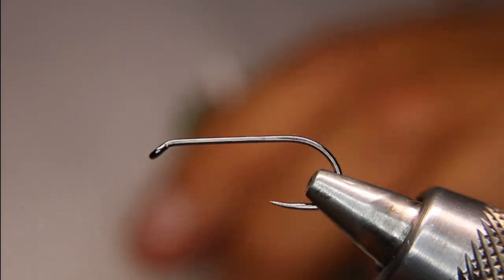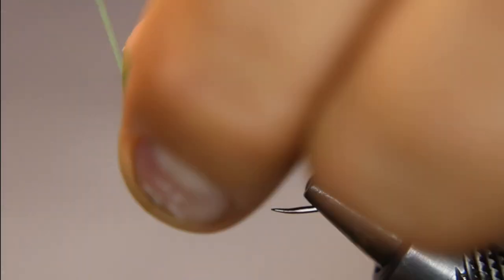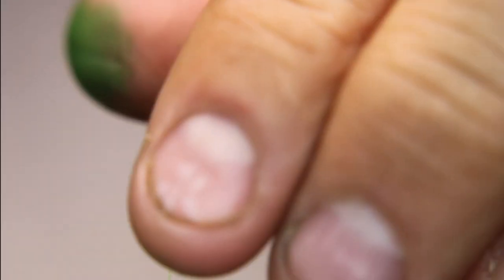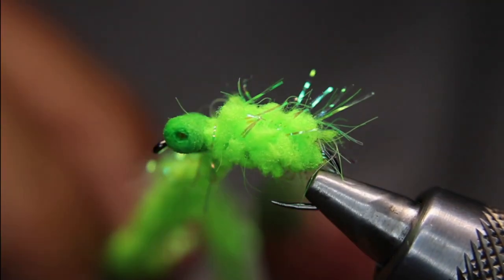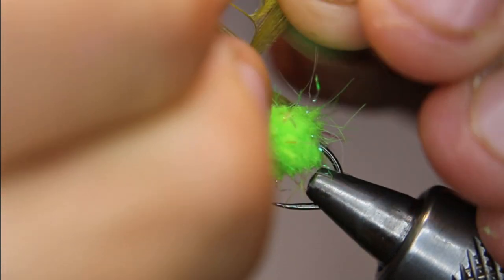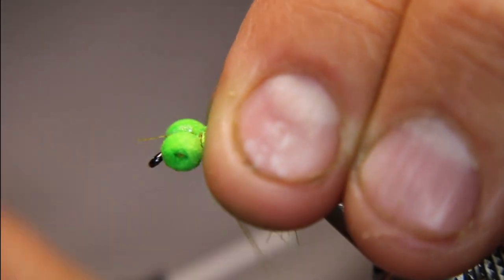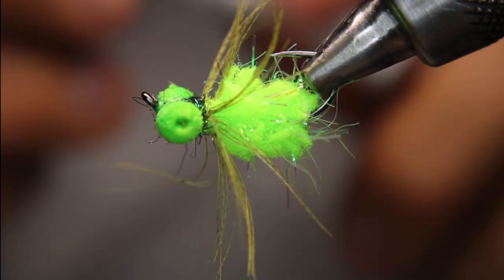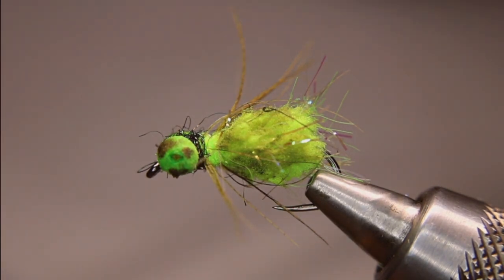Deb's Dragon Booby Style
In today’s video, Rick (The FlyFish Fanatic)™ will be tying a Dragon Fly Pattern. This is my take on @Deb Paskel’s freshly molted Dragon. This pattern is simple yet effective. Deb tried hher pattern on several BC interior lakes and it was the bomb. I changed it slighly by making it a floating dragon by adding booby eyes. I fish alot of booby dragons so this should be a winner.

 Materials:
Hook- Ahrex TP610 size 1/0
Thread- Semperfli Nano Silk
Body- Semperfli Guard Hair Chenille.
Legs- Olive Mallard Flank
Head- Rainy’s Booby Eyes in chartruse (Small)

AirFlo/ Ross Reels
Renomed Scissors